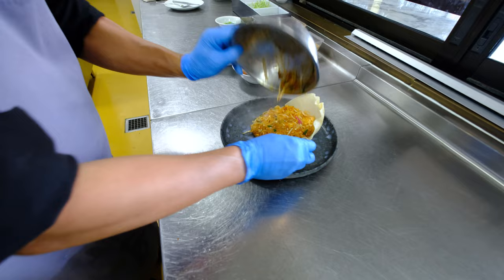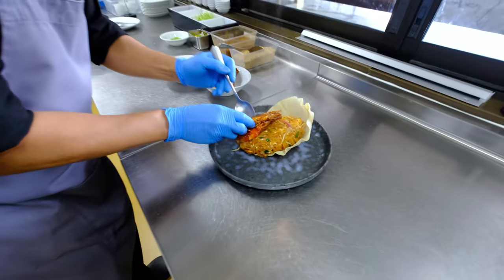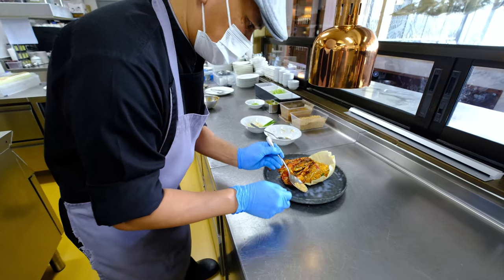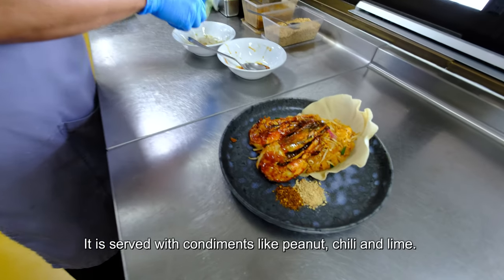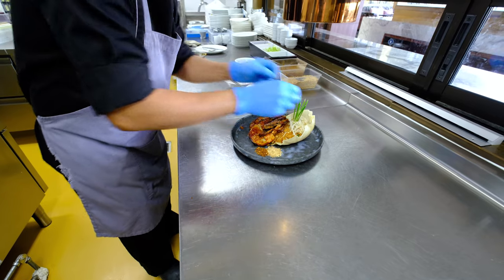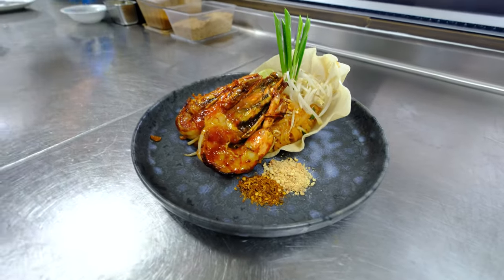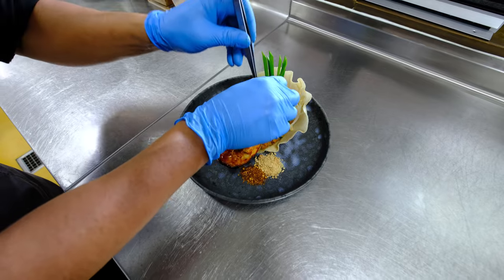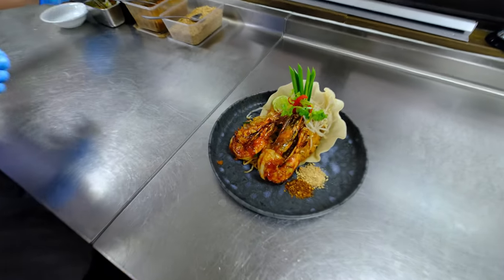Chef Sorn prepares Pad Thai "new style" with tiger prawns at Yon Ocean House (V Villas, Phuket)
​Discover how a true and authentic Pad Thai is made by chef Sorn at Yon Ocean House. In this recipe, the chef prepares the dish with tiger prawns.  Yon Ocean House is the main restaurant of the amazing V Villas resort in Phuket, Thailand. Executive Chef Bunmee “Sorn” Nueangchaiyos oversees the kitchens at V Villas Phuket. The chef brings more than 25 years of experience to the resort and emphasises a cross-cultural cuisine which combines the flavours from Asia, Europe and the Americas. Fresh and locally sourced ingredients form the basis of his cooking.